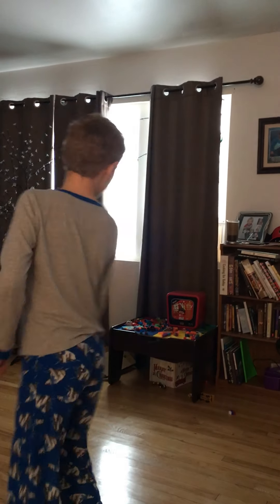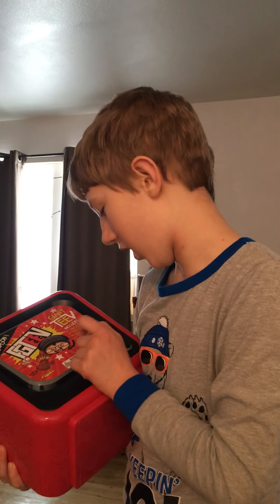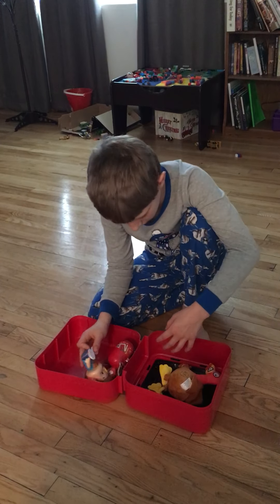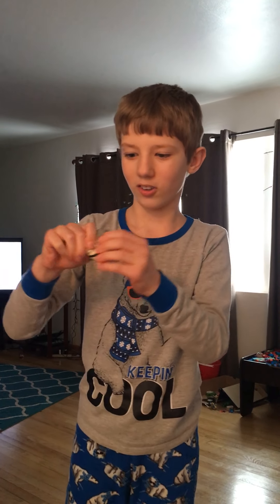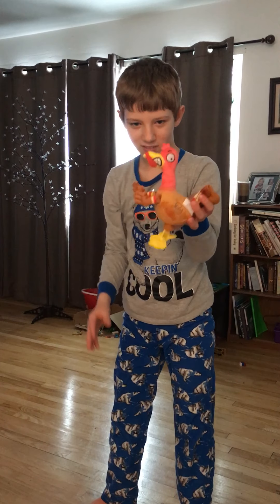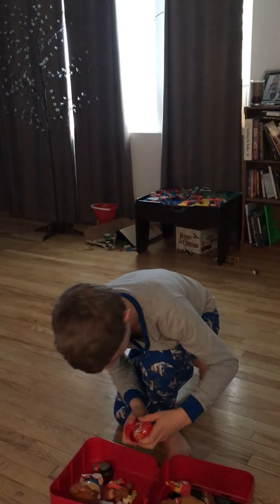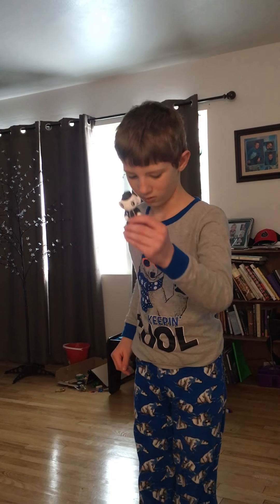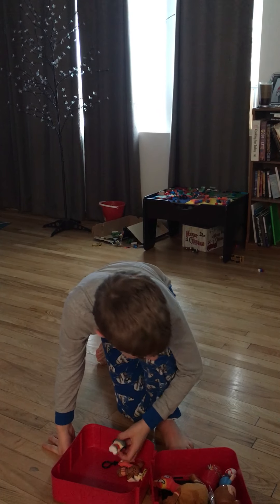Campbell says hello 😊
An update from Campbell